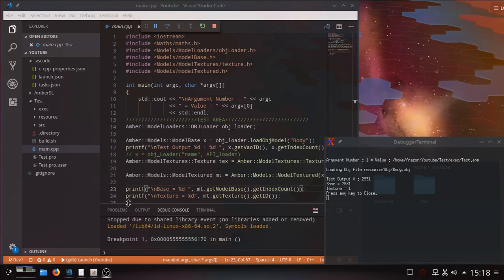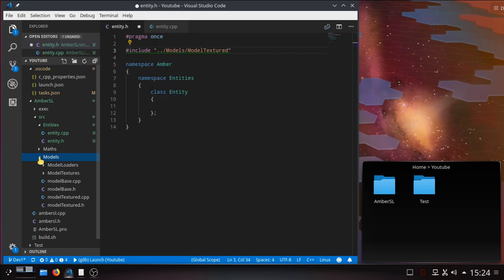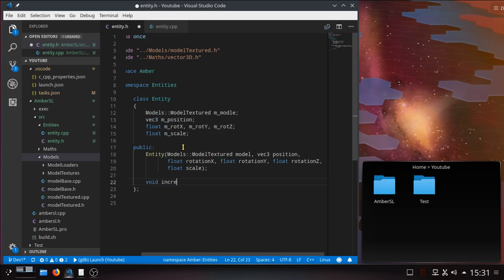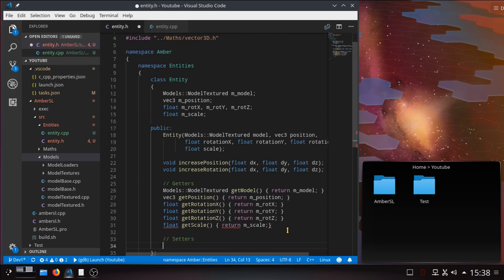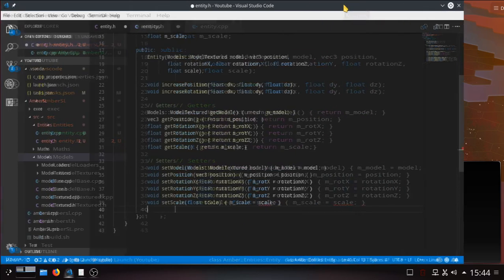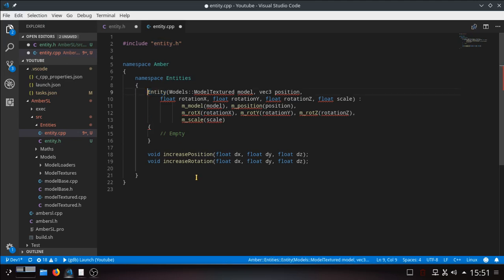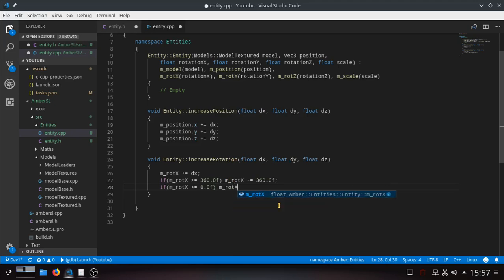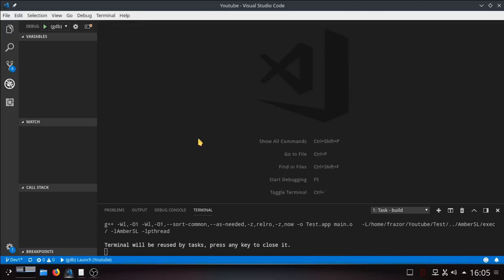Episode 8 : Entity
Programming 3D : Stage 2 : C++
Episode 8
Entity